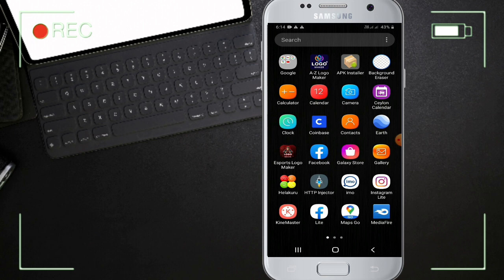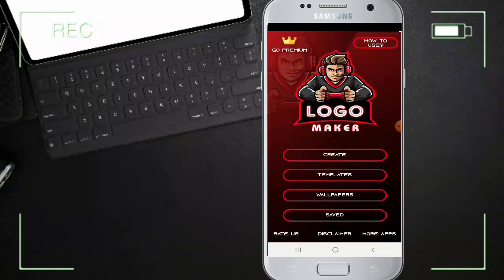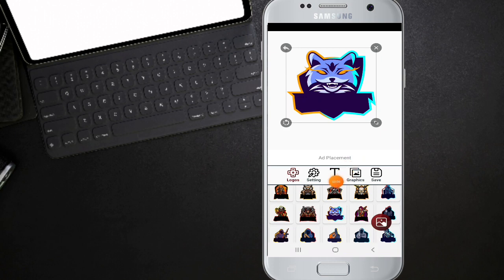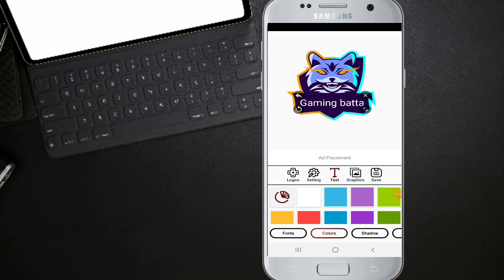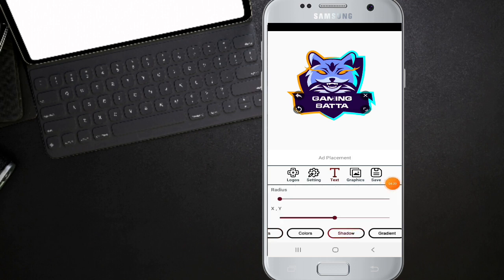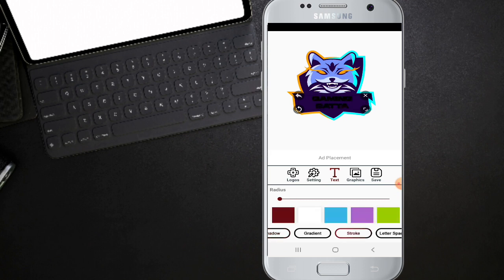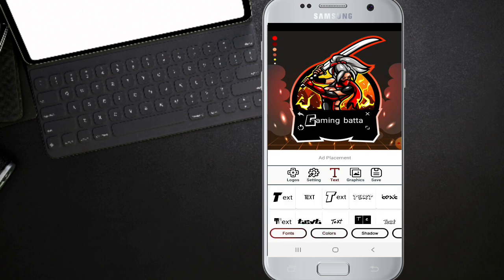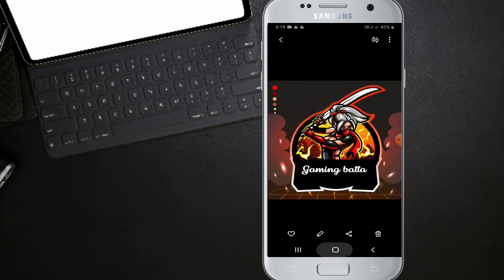How to make a logo free sinhala | mobile phone | YouTube logo free | SL Academy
How to make a logo free sinhala